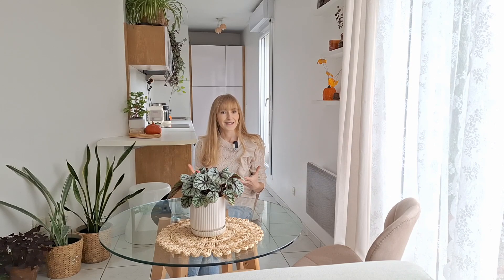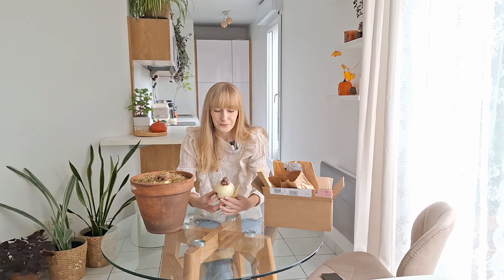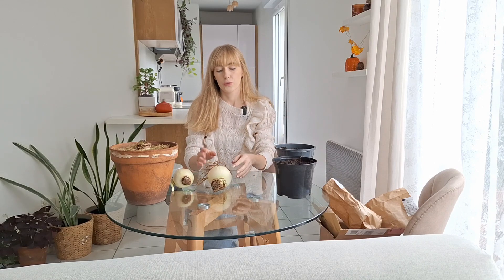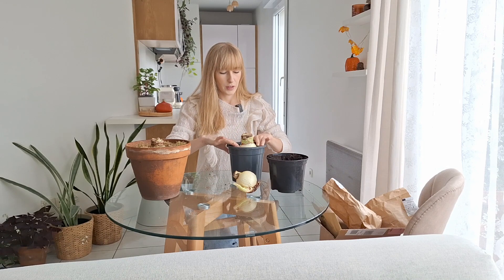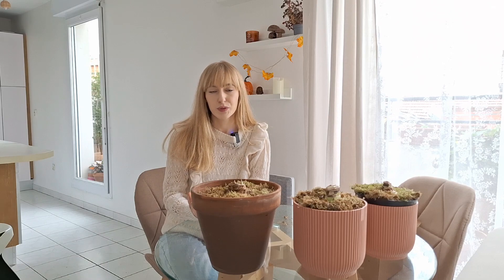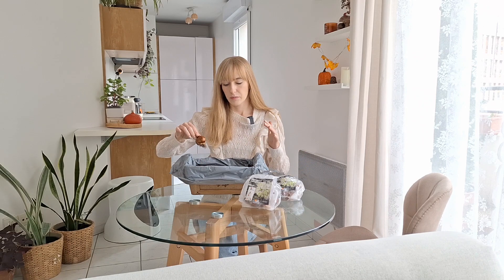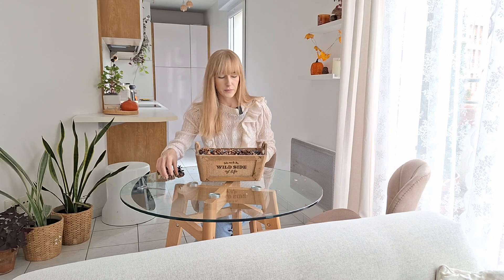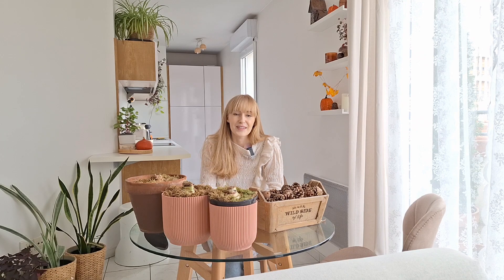How To Plant Amaryllis And Force Paperwhites Indoors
Planting Amaryllis bulbs and forcing Paperwhites is a great way to add a little extra excitement to your life while there's not much happening in the garden. In this video, I'll show you how to plant both of these beautiful indoor flowering bulbs!